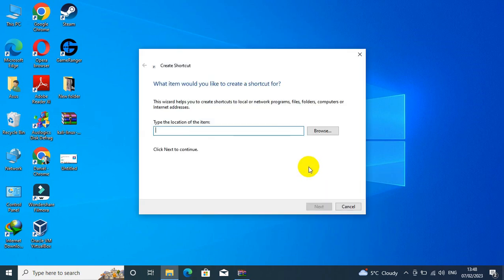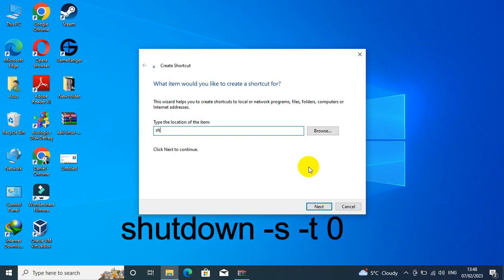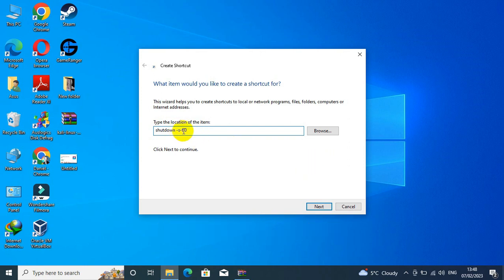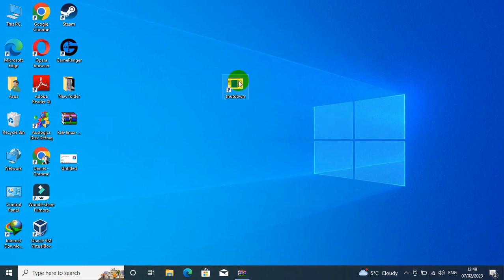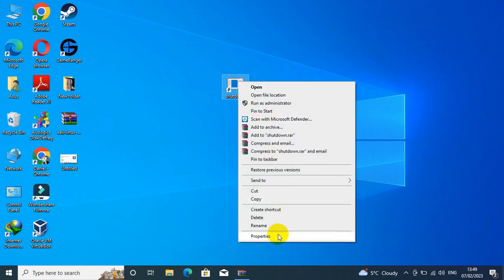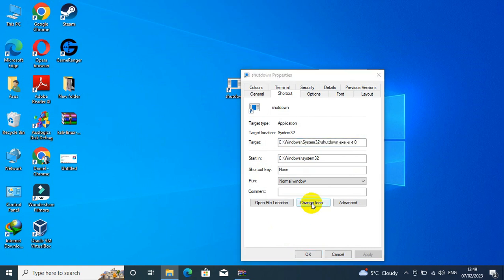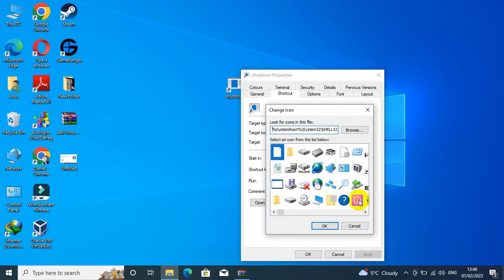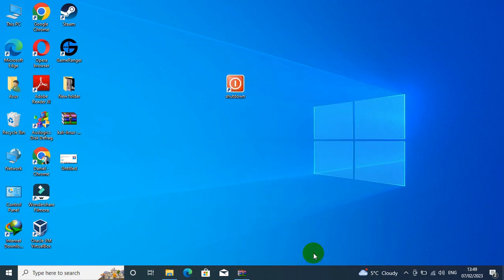Easy shutdown tutorial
release boring one and make easy shutdown of your PC